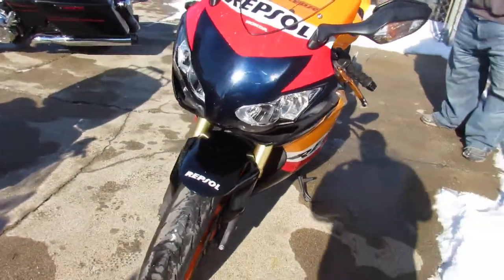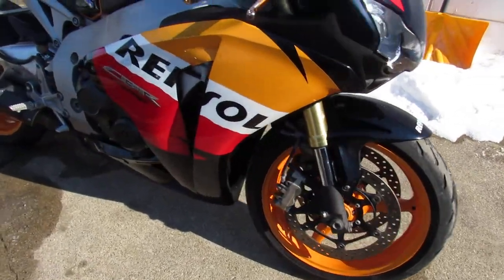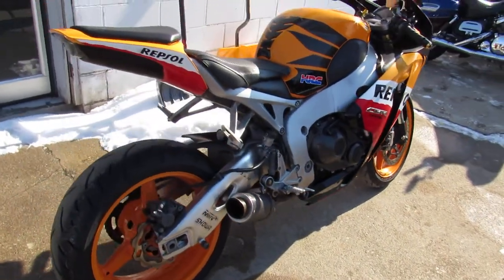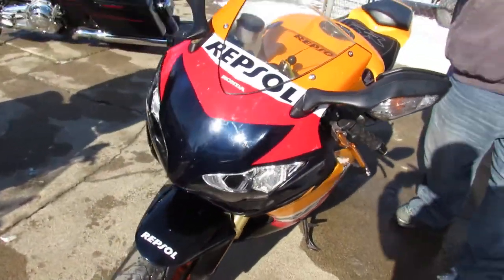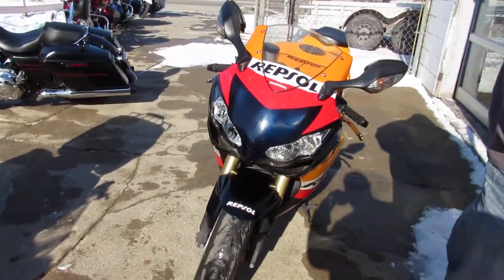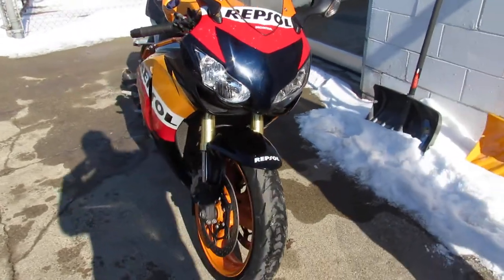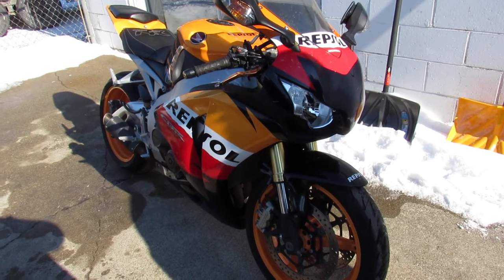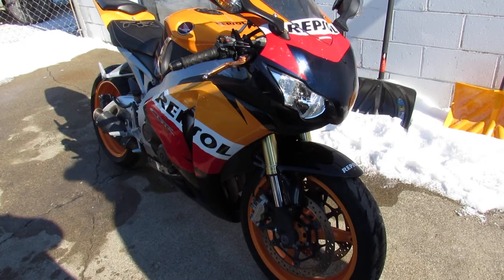2009 HONDA CBR1000RR9 FOR SALE IN MI U6270